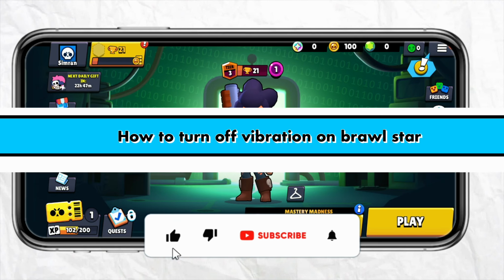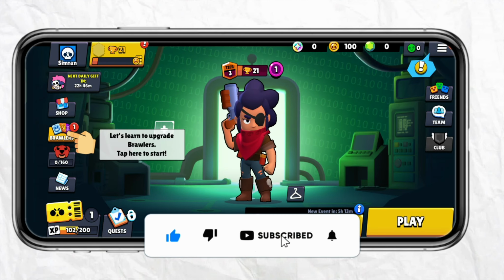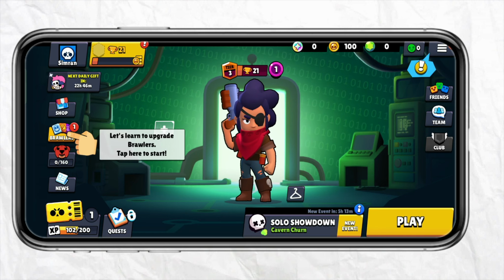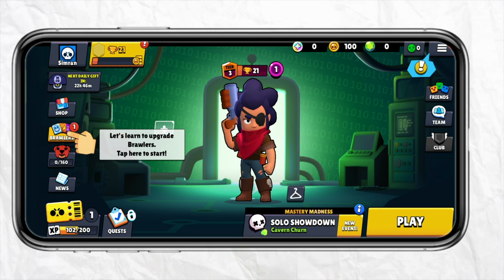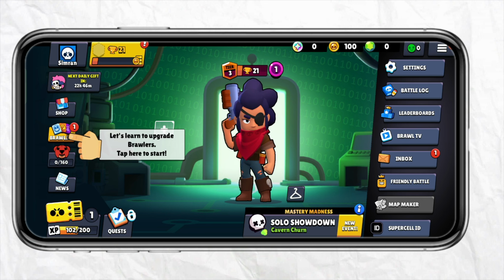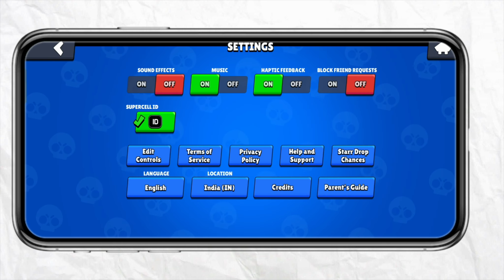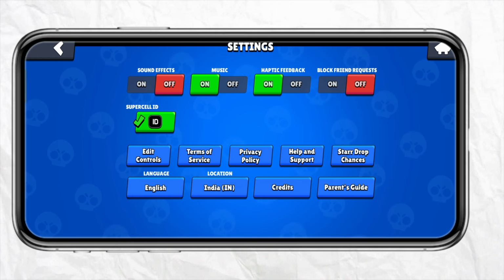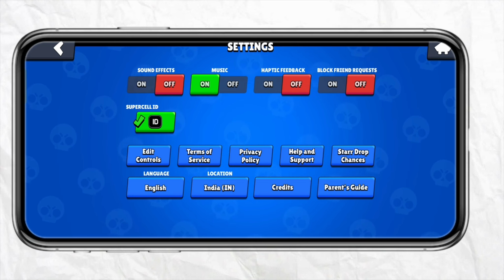How to Turn Off Vibration on Brawl Stars (Best Method)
Learn how to turn off vibration on Brawl Stars with the best method in this video tutorial. Say goodbye to annoying vibrations while playing your favorite game!